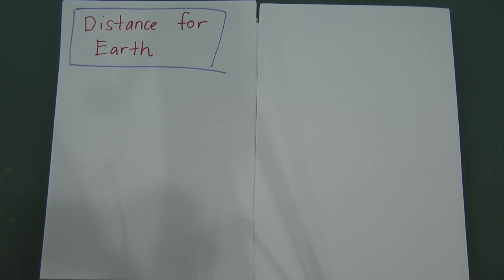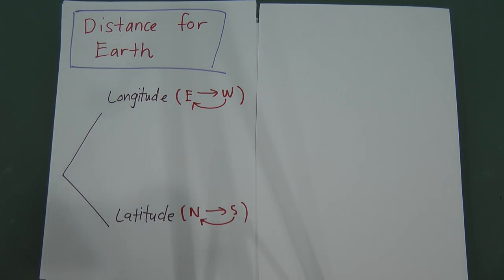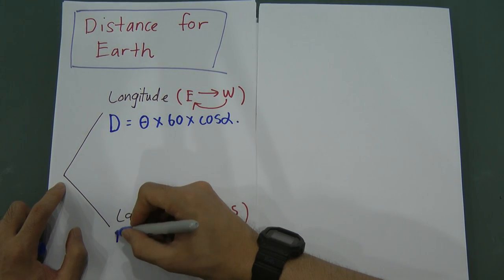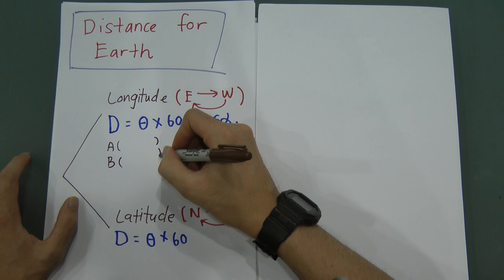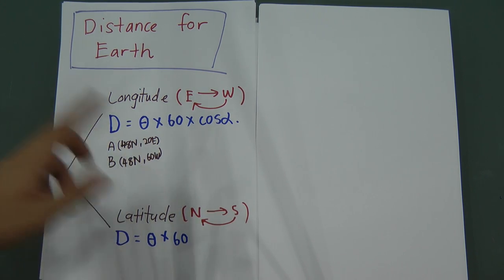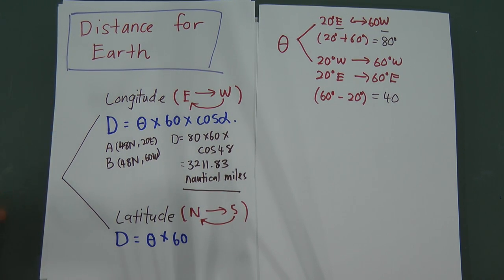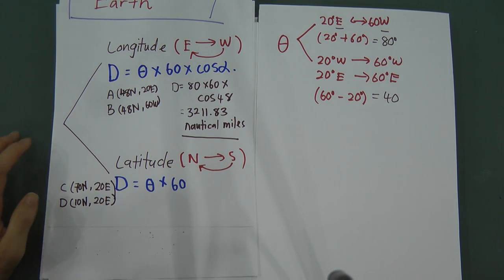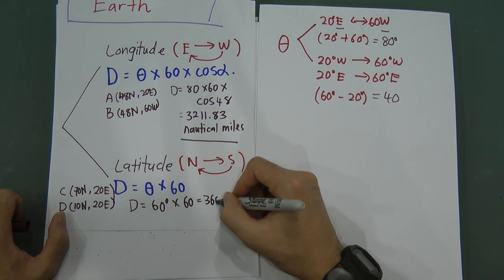Distance of Earth - Earth as Sphere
This video will teach you how to find the distance of the earth. It explain what is the different between longitude and latitude of distance in the earth. At the same time, it introduce two very useful formula for distance.  Anyways, If you would like to have more interaction with me, or ask me more question, or suggest some chapter u want to learn, please add the facebook page at "y=mx+c"